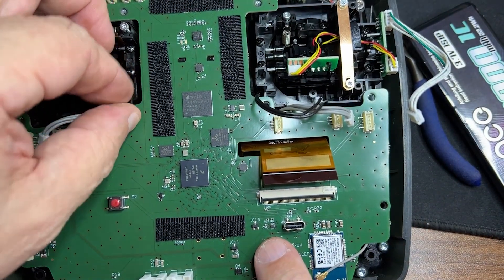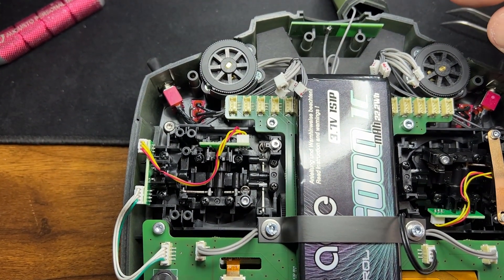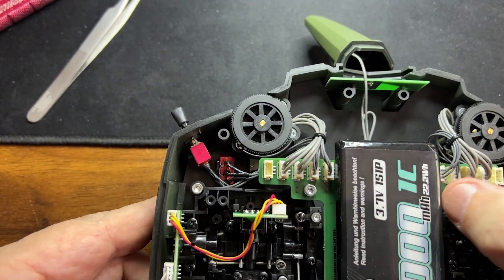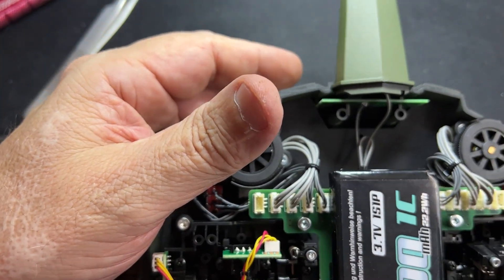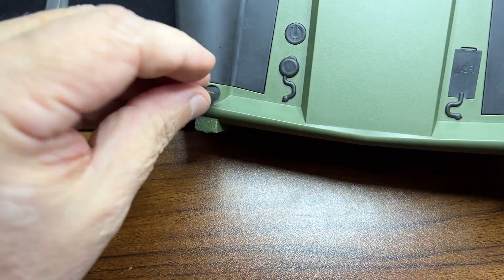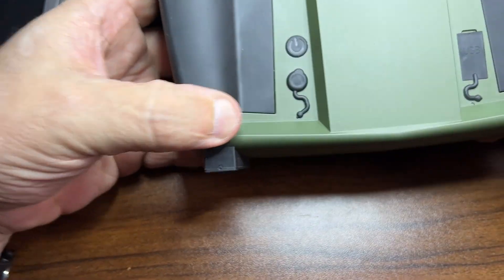Mikado VControl EVO PCB spacer fix as per Mikado's Safety Bulletin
Note this is only for the newly released VControl EVO.
The fix is pretty easy as shown in this video.